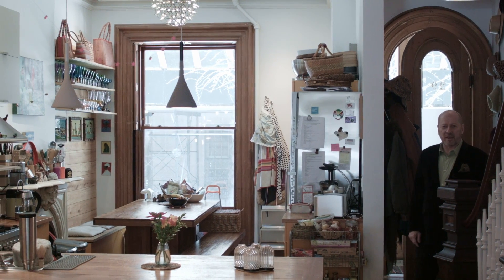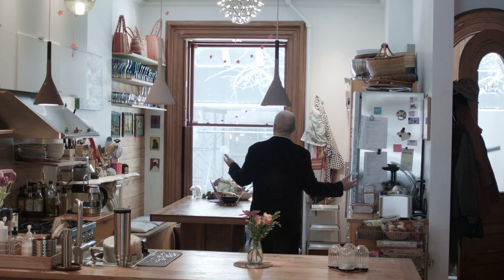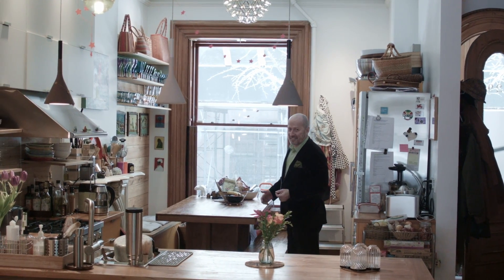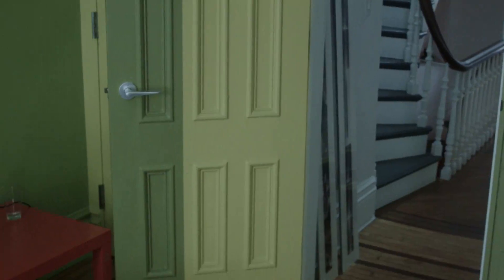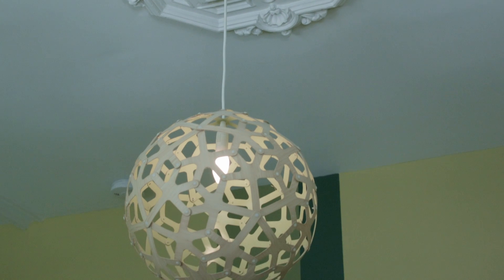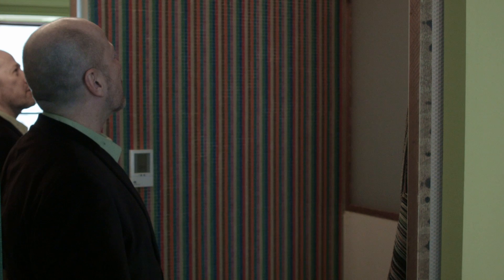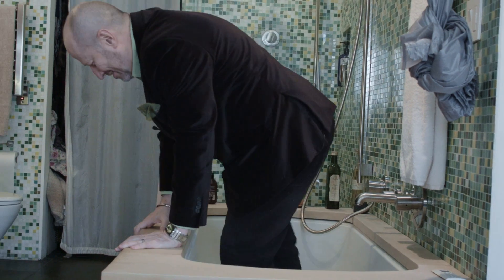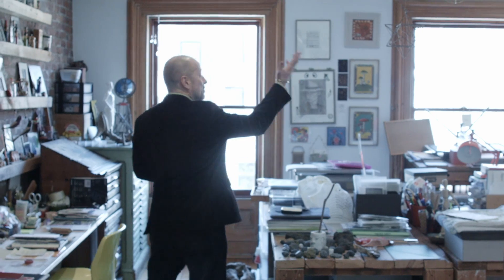29 South Elliott Place